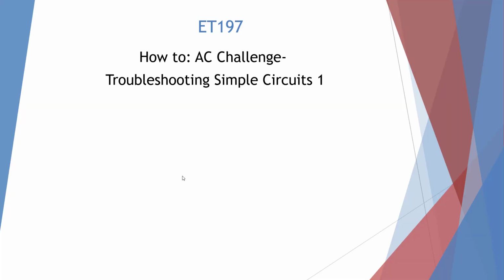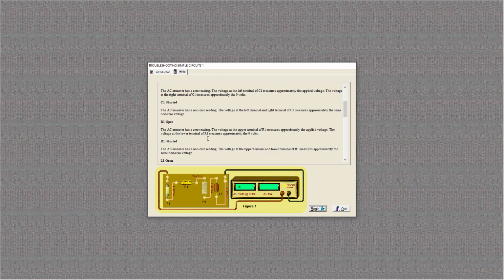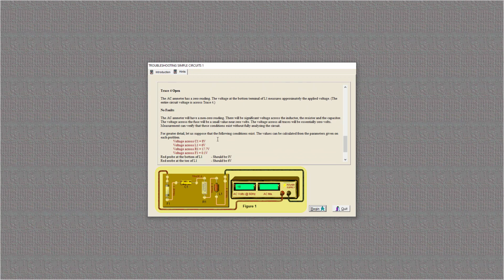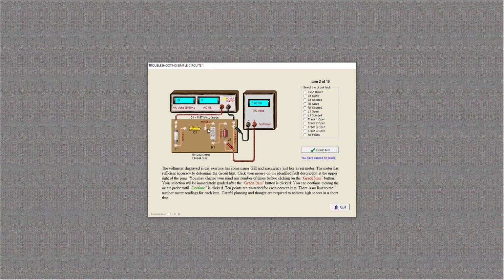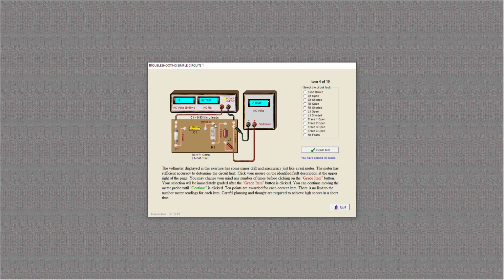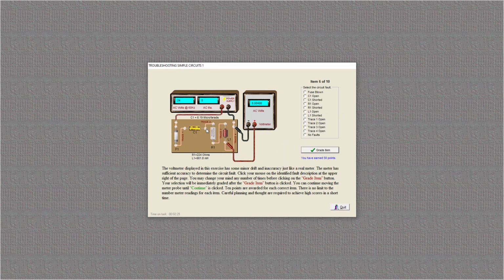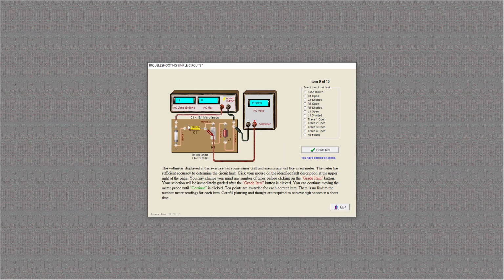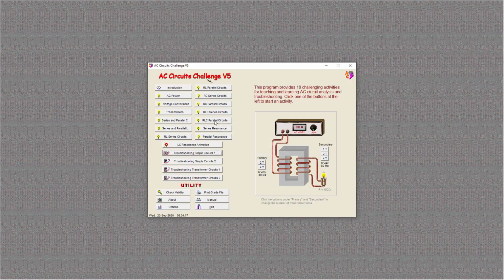AC Challenge- Troubleshooting Simple Circuits 1 -197